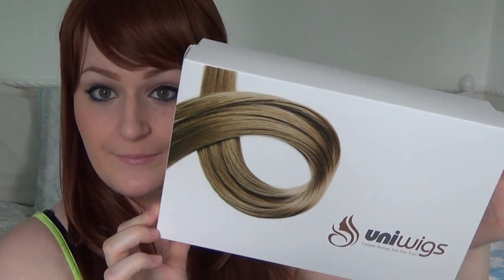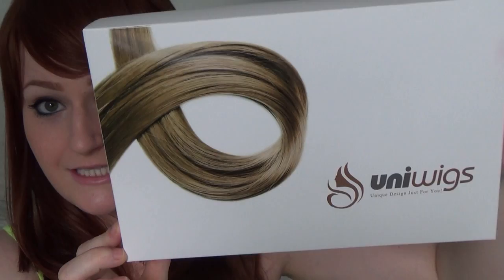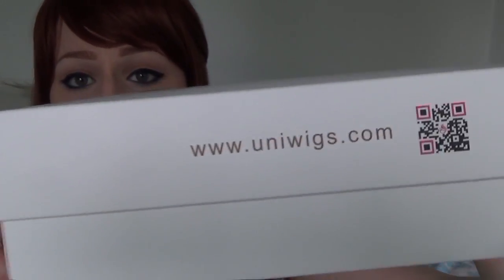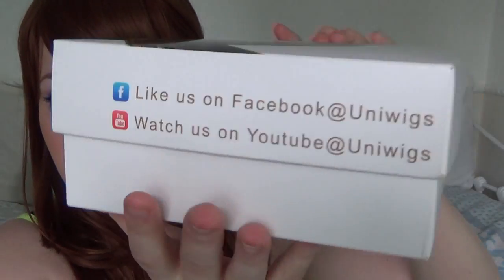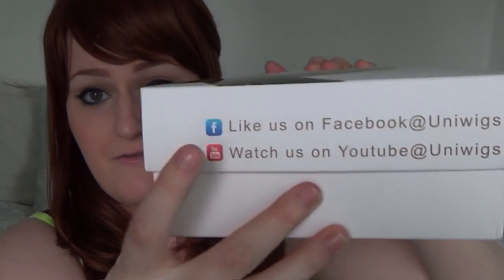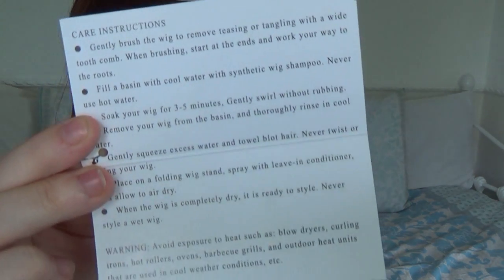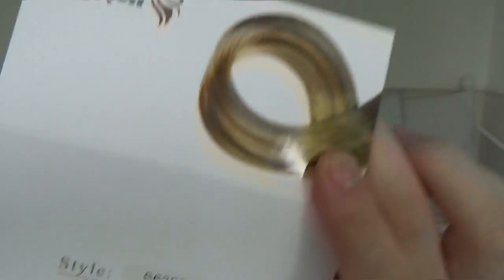My New Copper Hair!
*OPEN ME*

Just kiddingggg! Probably wasn't funny right? My bad. I have been wanting this hair colour for ever! It is just so beautiful!

This wig id from Uniwigs and was sent to me to review, and I'm way happier with it than I thought I'd be. I had a misconception that wigs were frizzy and plastic-y and looked a bit unrealistic - I'm talking about synthetic wigs, not human hair ones as I'm sure they'd be fabulous but unfortunately come with a hefty price tag!

I really like this wig though, It surpassed my expectations massively. The price of it is really reasonable too, might have to look at investing in some more so I can change my look up without reaching for hair dye! :D

Let me know what you guys think, do you like it?

Lisa x

Lesley Wig (As shown in video)
Colour: LT-7

ENGAGEMENT CONTEST: Every month I send out a little gift to the subscriber who has engaged the most as a thank you. The more you like/comment/share the better chance you have of winning. See my Facebook page for more info. Good luck!

I do claim to nor do I own rights to this music. It is by the artist; Graphiqs Groove, and is called: Deep Blue Sky.